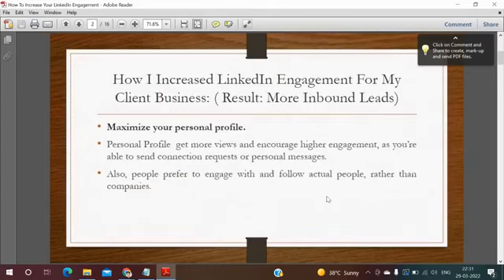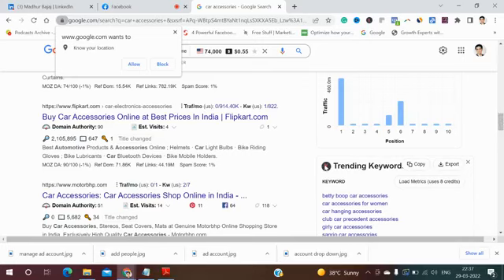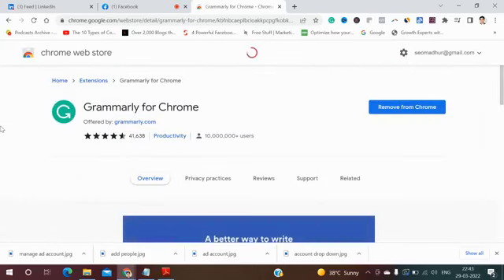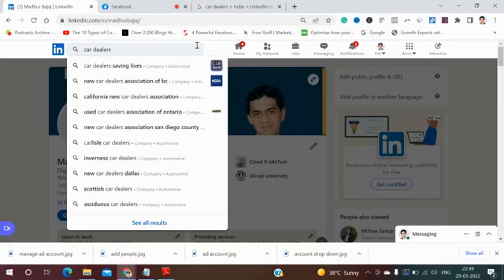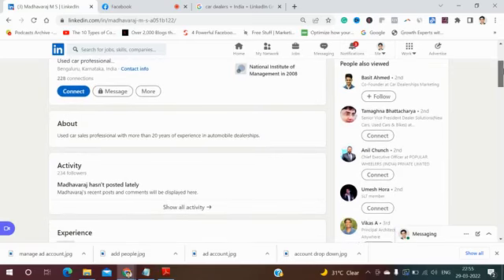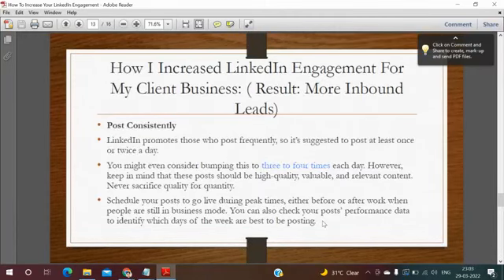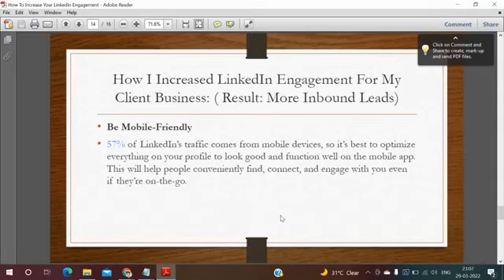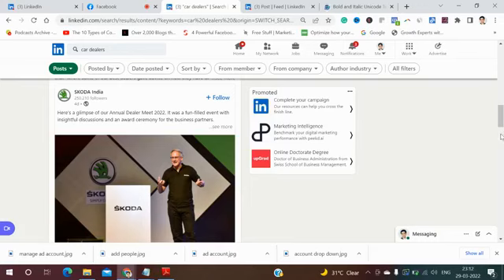How I Increased Linkedin Engagement For My Client Business: (Result in more inbound leads)